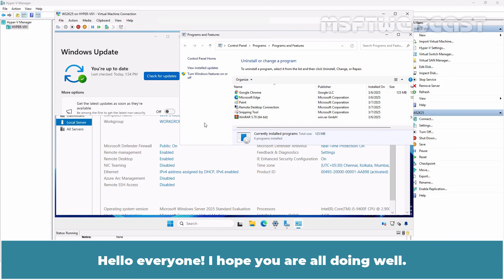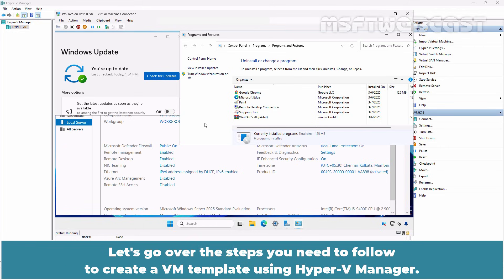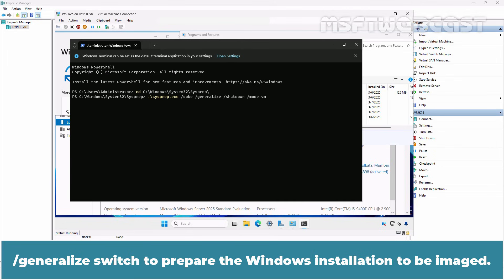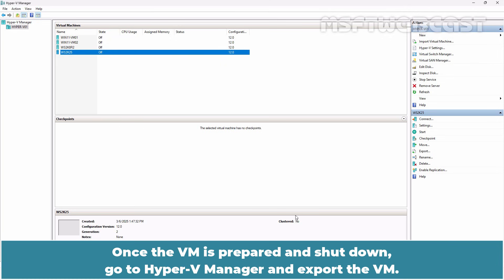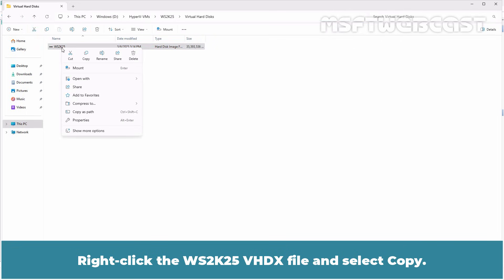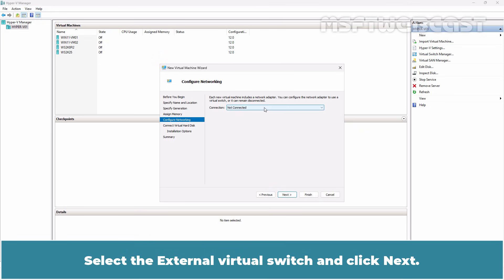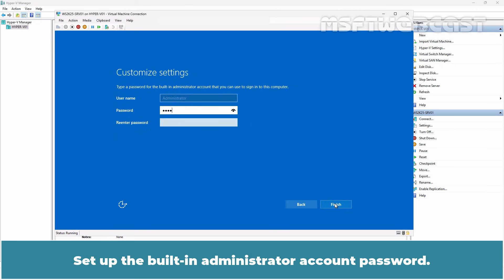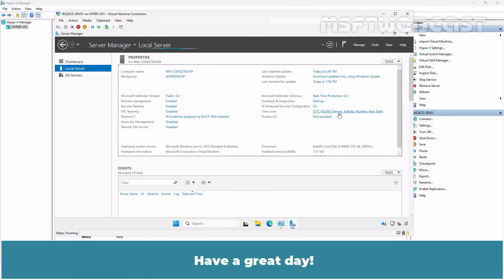27. How to Create a Virtual Machine Template in Hyper-V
Microsoft Hyper-V Video Tutorials for Beginners:
This is a step by step guide on How to Create a Virtual Machine Template in Hyper-V.